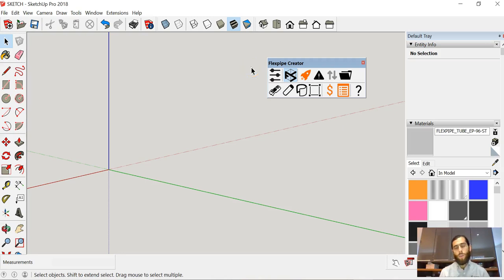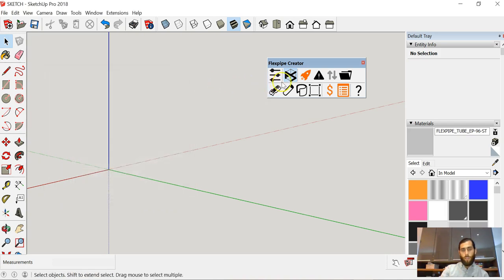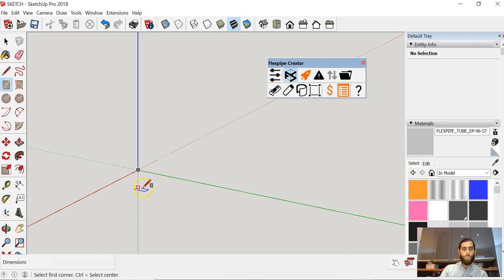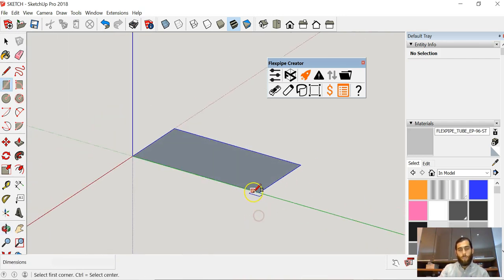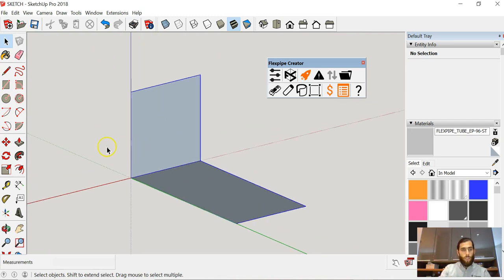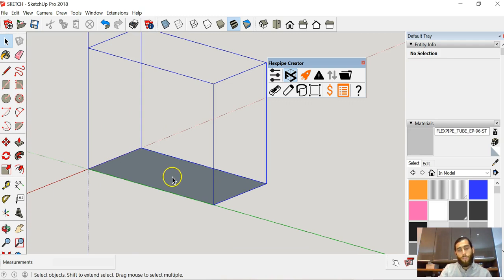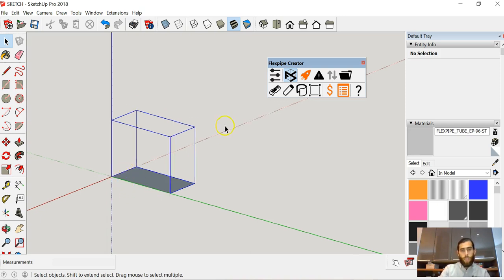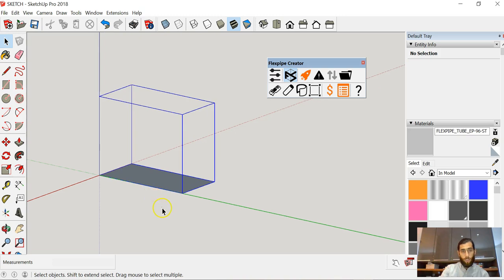How to suppress face creation in Sketch up | Flexpipe Creator 101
Face suppresser icon will reduce time by eliminating faces.

About Flexpipe Creator: The Flexpipe Creator extension for SketchUp enables you to reduce time wasted in the various sketching steps: putting in measurements, changing pipe colors, finding the right connector, putting together the cut list, generating a shopping cart, and so much more!

About Flexpipe : We certainly know about the importance of having the best equipment to maximize a production floor’s efficiency and ensuring employees are working in a safe, ergonomic manner. Manufacturing is serious business, and we are fully committed to helping you achieve your productivity goals. We strive to do everything we can to make the process of integrating a modular material handling system as simple as possible for you.